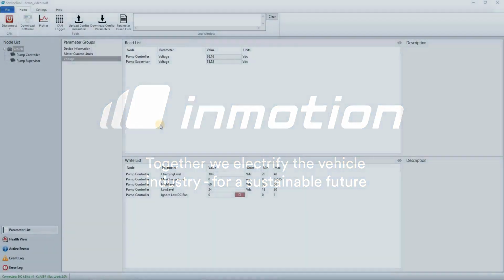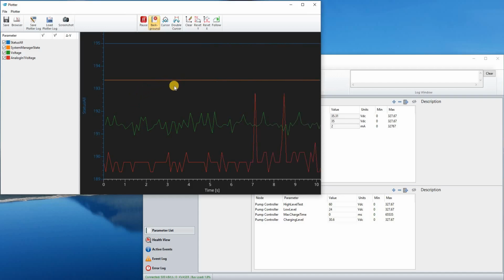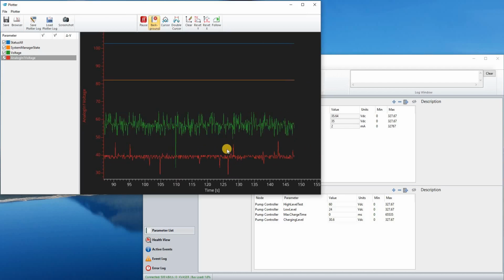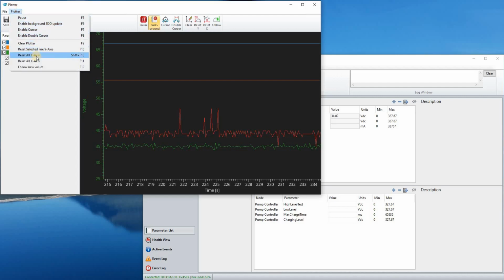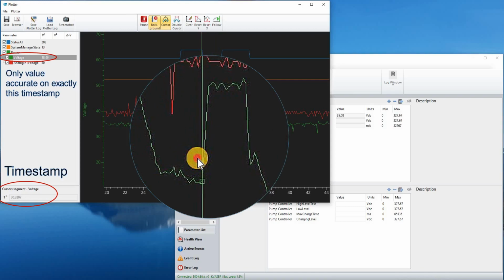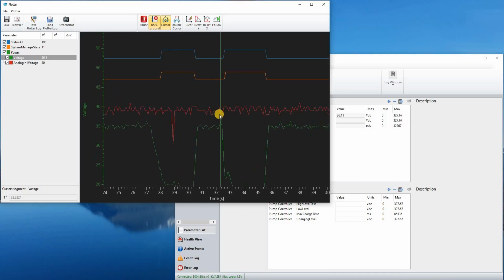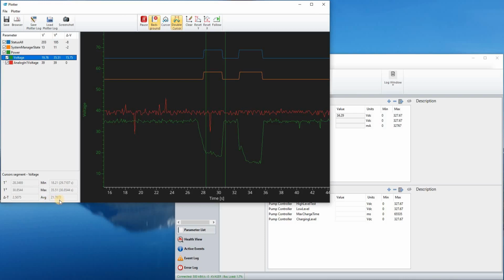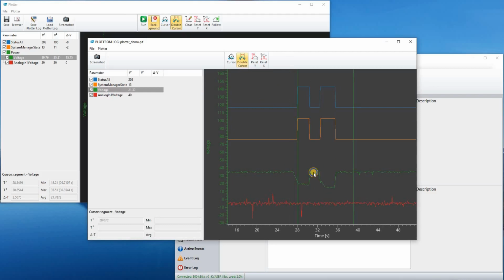ServiceTool - Using the plotter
This ServiceTool tutorial is meant for a service version user on how to use the plotter. How to add parameters from the parameter lists, change zoom and scaling, using cursor values to do measurements among many things.

00:00 Introduction
00:42 Add parameters from the parameter lists
00:58 Using the plotter
01:17 Y-Axis explained
01:35 Parameter selection
01:48 Scaling & Placement
02:30 Parameter on a Common Axis
03:00 Buttons explained
04:21 Cursors explained
06:16 Double Cursor
07:35 Plotter log